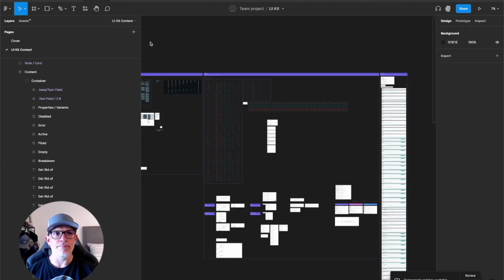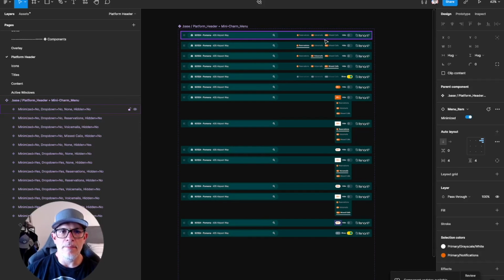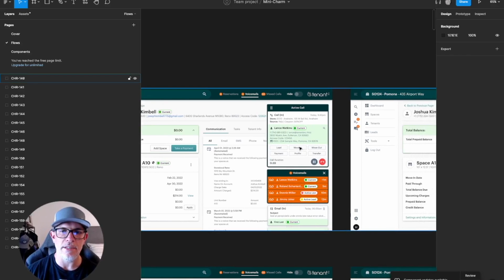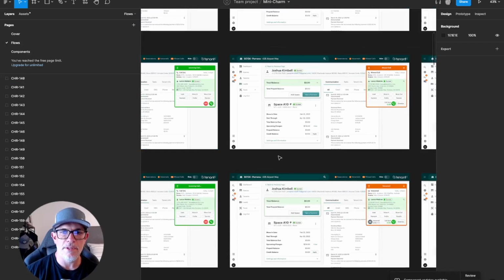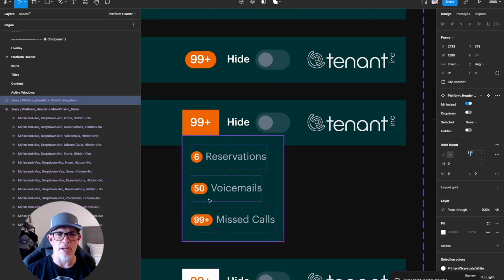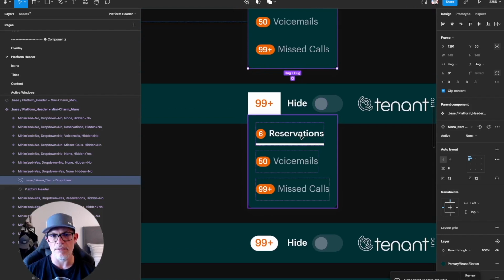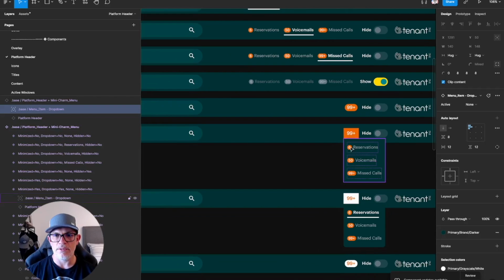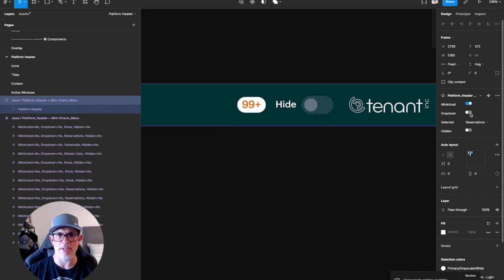UX Moments - S1 Ep1 - Creating a Header Bar Component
Explore amazing UX Moments with me, ThiggySmalls, in this debut Season of UX Moments. Feel free to tag along as I document some of the design issues that I face during my day to day grinds.

In this episode, I try to add new feature controls to the systems existing platform header bar. Let me know your thoughts and how you solved similar issues.